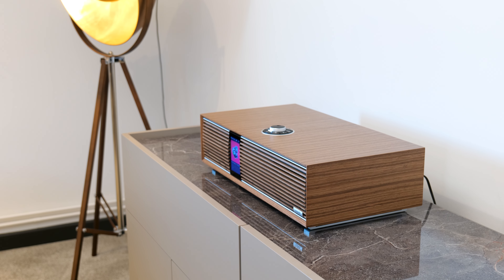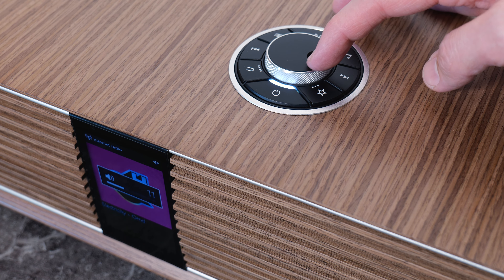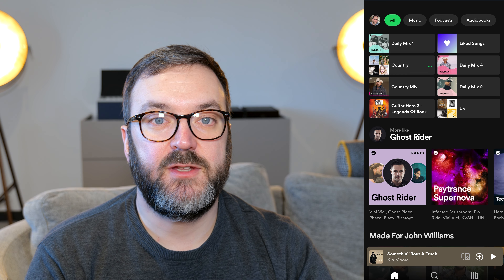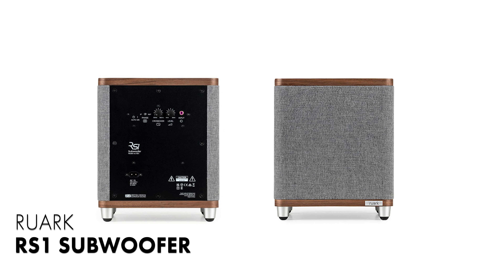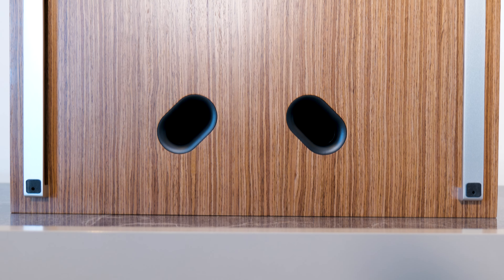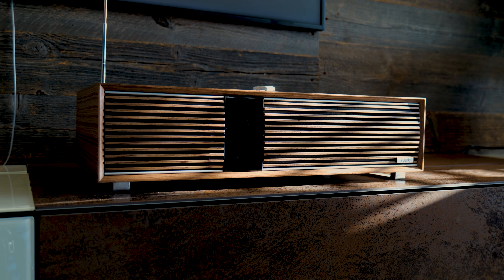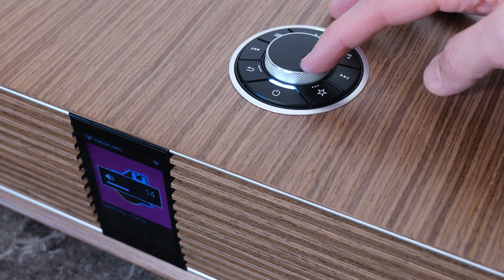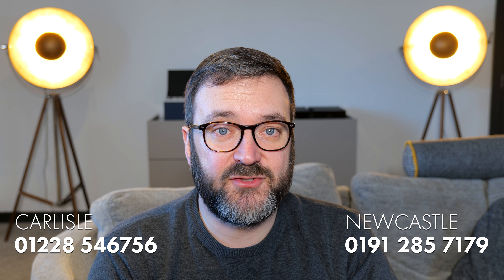Ruark R410 : Not Just A Pretty Face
The R410 Integrated Audio system from Ruark.

*PT VIP* - Sign up for our latest promotions, VIP prices, and monthly prize draw.

CHAPTERS
0:00 - Intro
0:19 - Overview & Design
1:07 - Control
1:45 - Streaming & Radio
2:37 - Physical Connections
3:28 - Specification & Sound / John's Thoughts
4:41 - Alternatives
5:29 - Sign Off